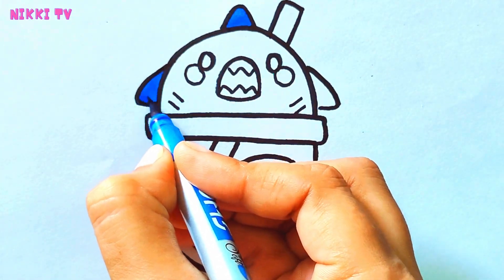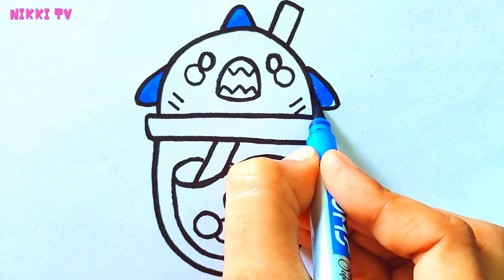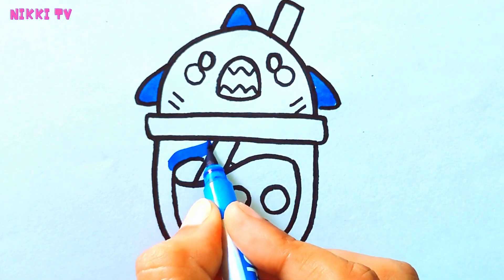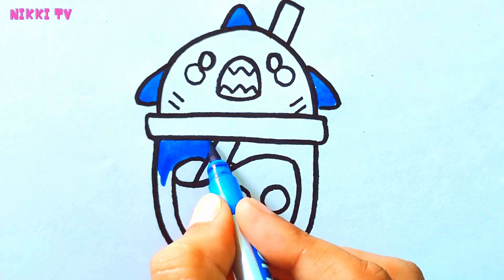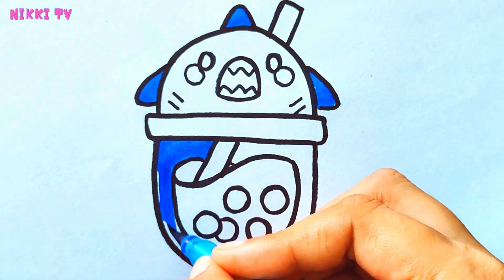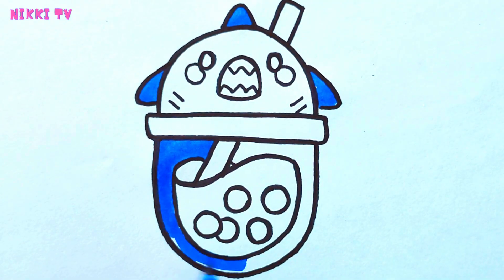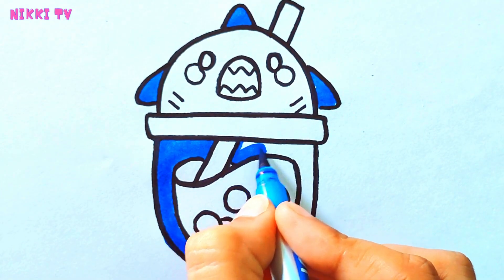A Cute Shark Bubble Tea Drawing Painting Coloring for Kids and Toddlers | Bubble Tea Drawing Easy